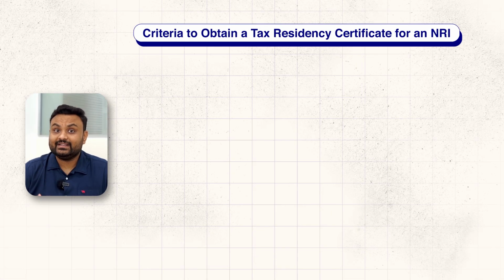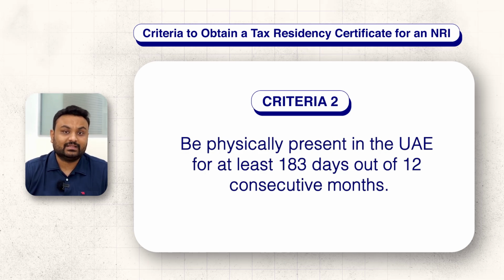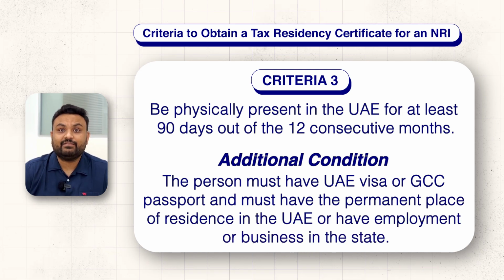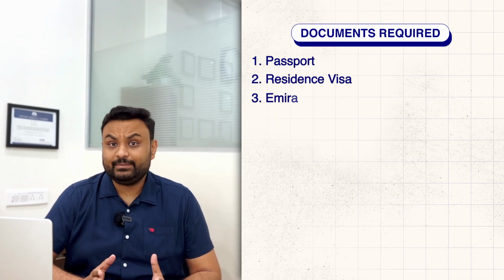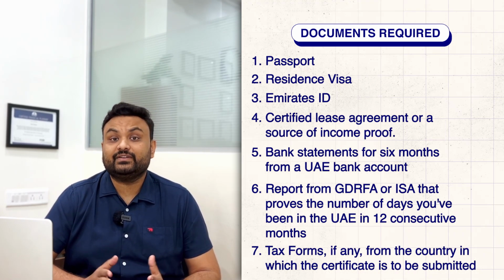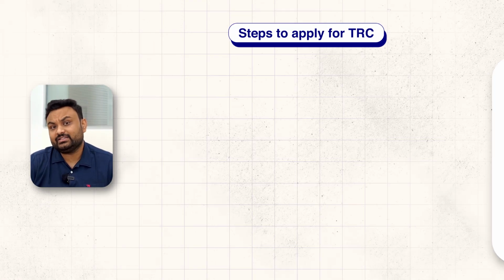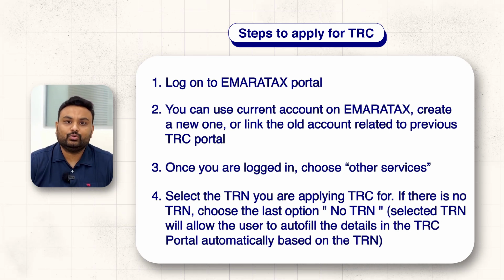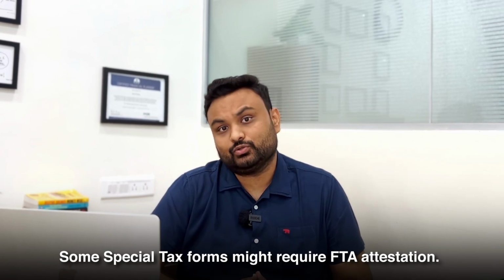How to Obtain TRC in UAE | Step by Step Process | 2024 | NRI Money with Alok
Click on the link below to find a calendar on our website to schedule a FREE Financial Discovery Meeting

Follow Mr. Alok Dubey on LinkedIn for more insights and updates

Welcome to NRI Money with Alok! In today's video, we will guide you through the step-by-step process of obtaining a Tax Residency Certificate (TRC) in the UAE. This comprehensive guide will help you understand the importance of TRC, who needs it, the criteria for obtaining it, required documents, and the application process.

What You'll Learn:
- What is a Tax Residency Certificate (TRC)?
- Who Needs to Obtain a TRC in the UAE?
- Is Obtaining a TRC Mandatory?
- Criteria for Obtaining a TRC as an Individual
- Required Documents
- How to Apply for a TRC Online
- Cost and Processing Time
- Validity of the TRC

00:00 Introduction
00:35 What is TRC
01:30 Criteria to obtain TRC for NRIs
02:30 Documents Required
02:55 TRC cost
03:10 Steps to apply for TRC
03:55 FTA attestation
04:05 Outro

By the end of this video, you will have a clear understanding of the entire process of obtaining a TRC in the UAE. Whether you are an NRI looking to benefit from tax treaties or simply need proof of residency, this video has all the information you need.

If you have any questions, leave them in the comments below, and we'll be happy to help!